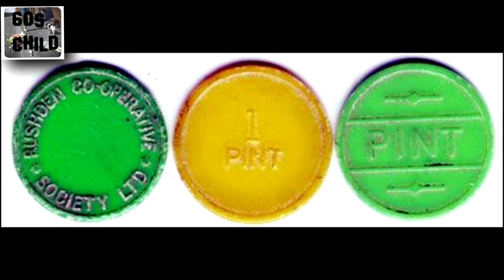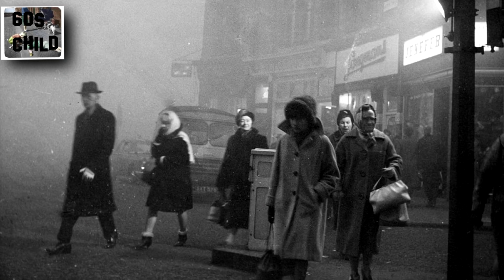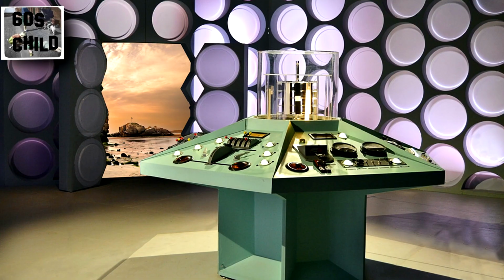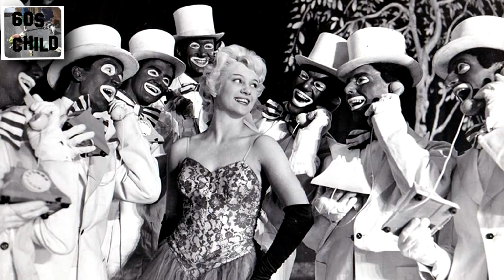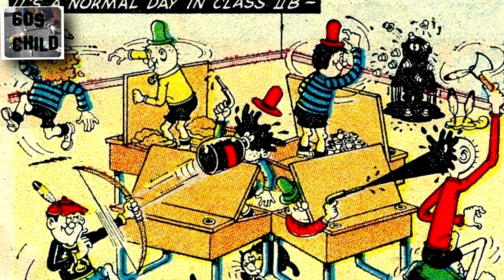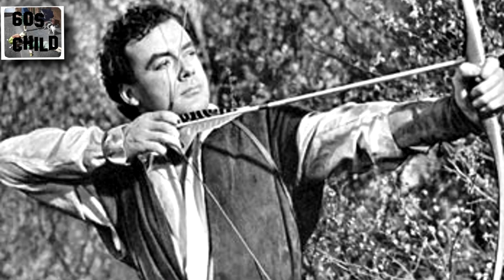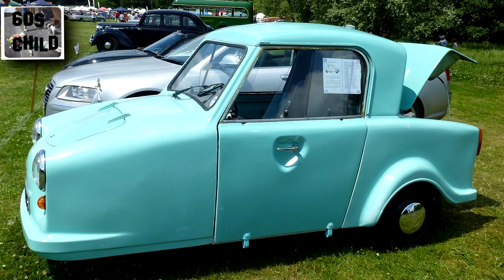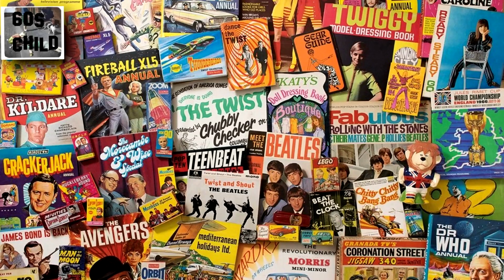10 things lost to the 60's & 70's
This video features things not really seen or used any more but in the 60's & 70's were common place. do you remember any ?